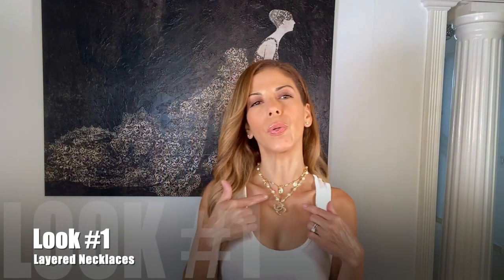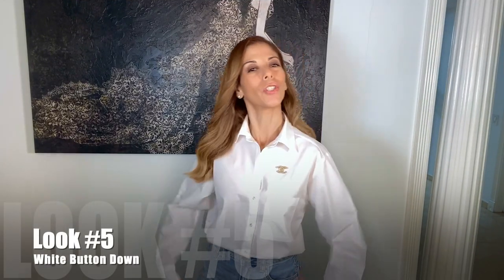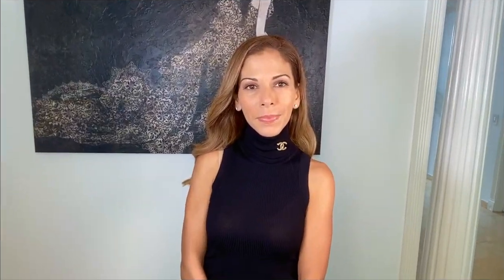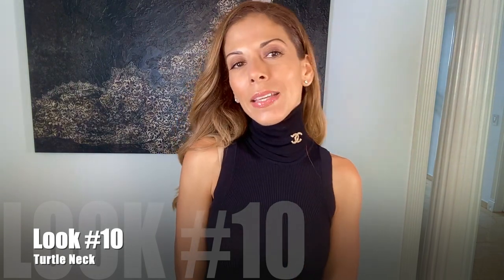How to Style a Chanel Brooch / (10) Ten Looks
How to Style a Chanel Brooch (10 Looks) - Links to all clothes are clickable below,  for reference I'm 5'2" and 100lbs.

What I'm wearing in the intro and closing:
- Chanel Brooch
- JCrew Sweater Coat
- Price:  $129.99 USD
- Old Navy Jeans & White Tank Top
- Price: $15.98 USD

Look #1:  Layered Necklaces
- White Tanks Top - same as above
- Old Navy Jeans
- Necklaces by Carolina Jewelry (Carolinajewelry.co)

Look #2:  Single Necklace
- Same as above I Look #1

Look #3:  Wide Brim Hat
- Express Wide Brim Hat
- BLANKNYC Life Change Moto Jacket
- Price:  $98.00 USD

Look #4:  Chain Belt
- Abercrombie Olive Green Seemless Tank Bodysuit
- Price:  $29.25 USD
- Express Chain Belt
- Price:  $19.99. USD
- Spanx Perfect Pant Ankle
- Price:  $110.00 USD

Look #5:  White Blouse
- Zara Blouse
- Price:  $39.90
- American Eagle Shorts
- Price: $59.95

Look #6:  Belt Buckle
- Express Sweater
- Price:  $42.00 USD
- Express Pants
- Price:  $56.00 USD

Look #7:  Sweater Dress
- BCBG Sweater Dress

Look #8:  Coat
- Zara Coat
- Price:  $49.90
- Escada Animal Print Scarf

Look #9:  Head Band
- Zara Dress last season
- Amazon Head Band

Look #10:  Turtleneck Tank
- Zara Sleeveless Turtle Neck
- Price:  $25.90 USD